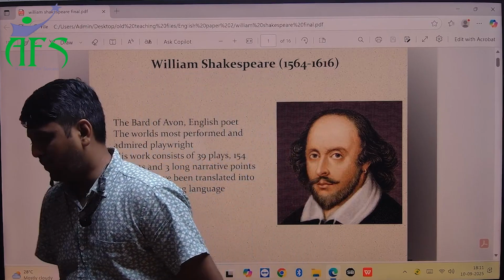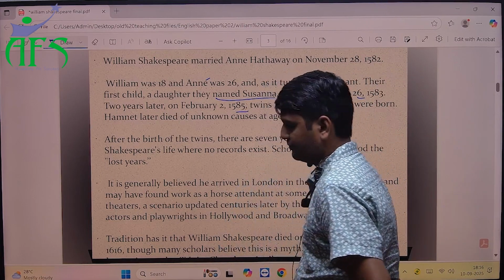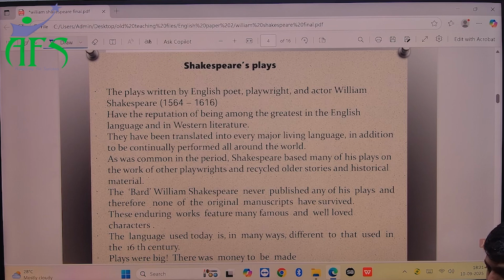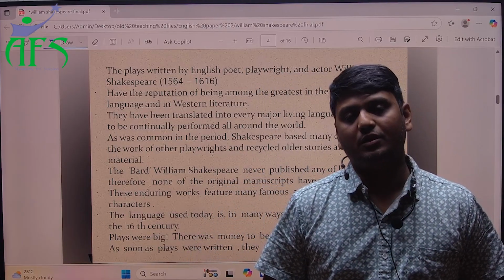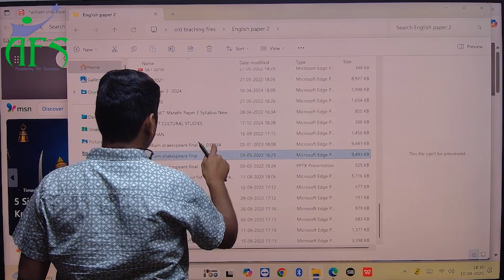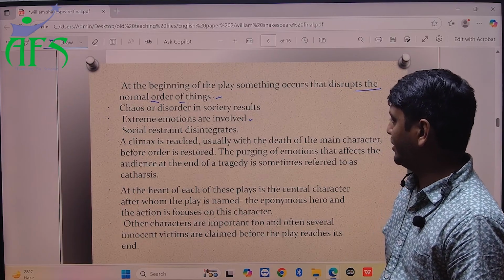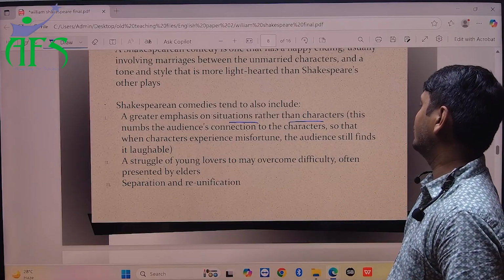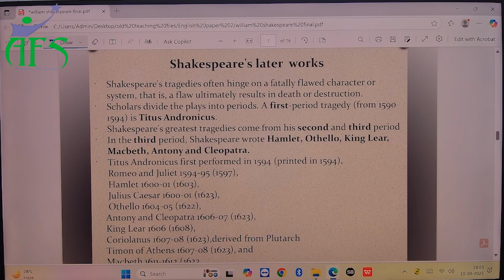english 10 sep